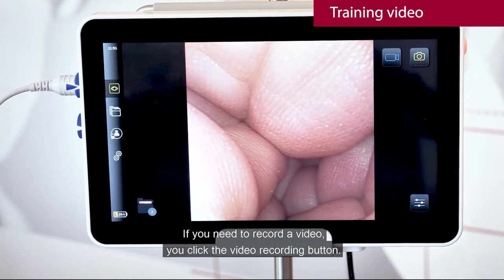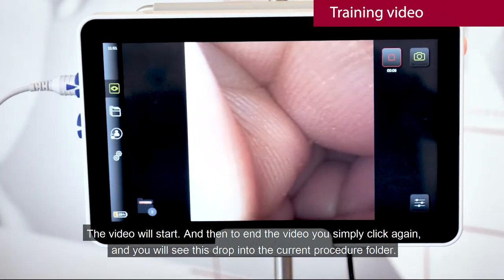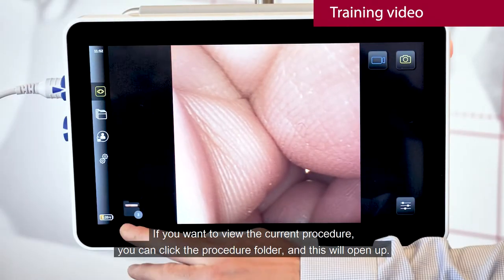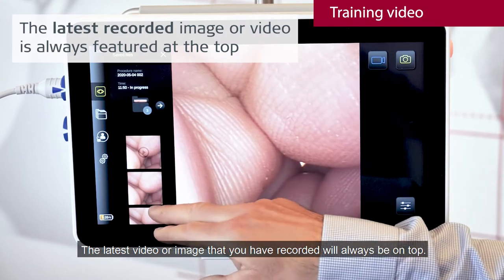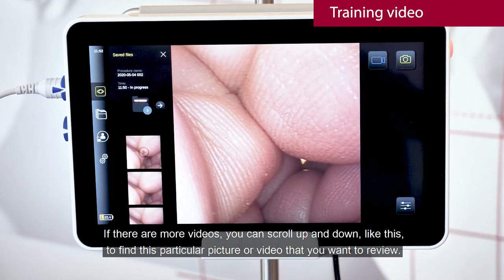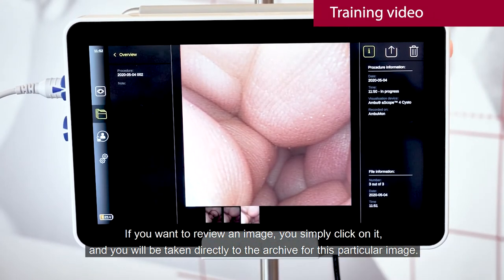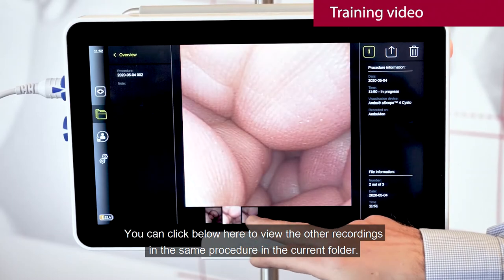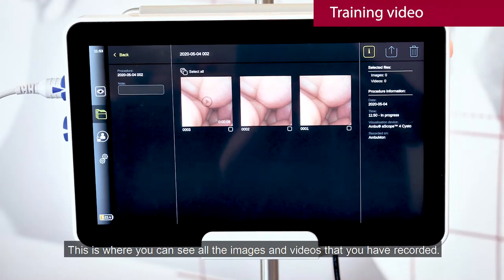Part 9: Procedural Functions aView 2 Advance Monitor